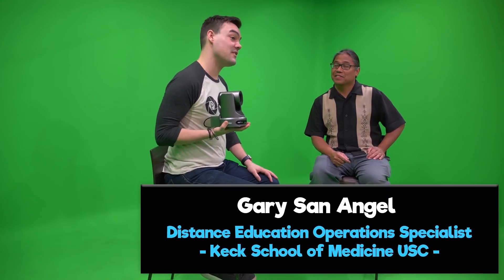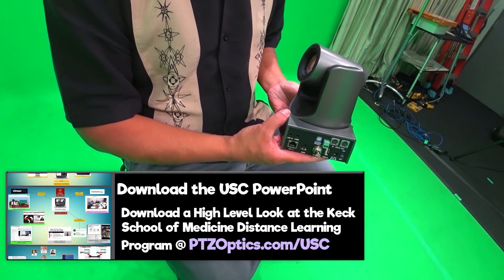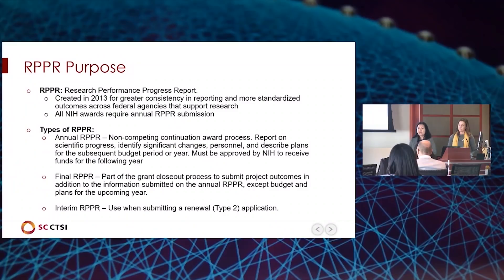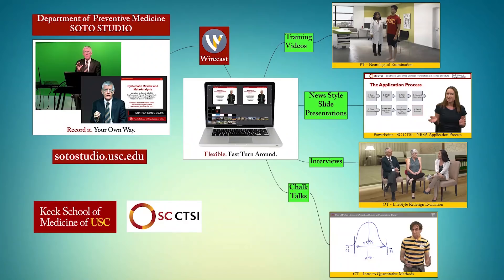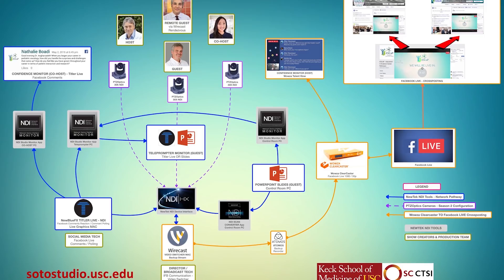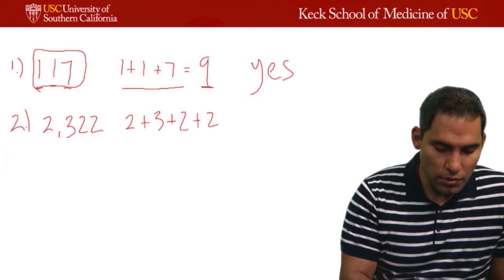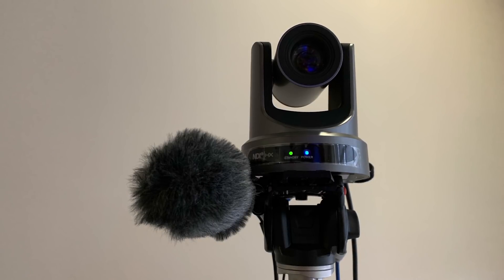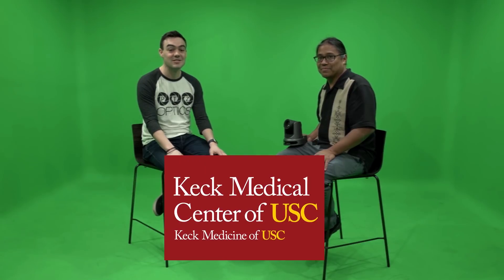Flipping the Classroom w/ new Lecture Capture Tools at USC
In this video, we discuss how the Keck School of Medicine at the University of Southern California is "flipping the classroom one video at a time." The "Flipped Classroom" is a proven form of blended learning which flips the traditional educational process. Instead of sending students home with homework each week, teachers bring engagement into the classroom by doing the homework in class. In this way, students can learn at their own pace, at home, using online learning management tools. At the University of Southern California, the faculty and staff have placed high importance on the production quality of the lectures they produce to build out their online course resources.

As you can imagine, the need for lecture capture solutions has also grown outside the studio space and Gary often works with teachers in classroom and auditorium environments. Using the remotely controllable PTZOptics NDI cameras, Gary has developed a functional plan to extend the schools capabilities. Working with the schools information technology department Gary has secured a static IP address on the university’s extensive network for the PTZOptics camera. This allows Gary to easily send out the camera to any location on the schools network and record a lecture. Gary pairs the PTZOptics camera with a small audio mixer used to capture audio. Sometimes the audio mixer features a directional microphone and other times Gary uses a wireless lapel. Either way, Gary is able to record broadcast quality 1080p video connecting the PTZOptics cameras using NDI with Wirecast. Inside Wirecast, Gary is able monitor the presentation and setup multiple camera presets. Gary has also used the NDI scan converter to capture video from PowerPoint presentations to be included in each recorded lecture. Wirecast provides the video mixing capabilities to setup picture and picture layouts.